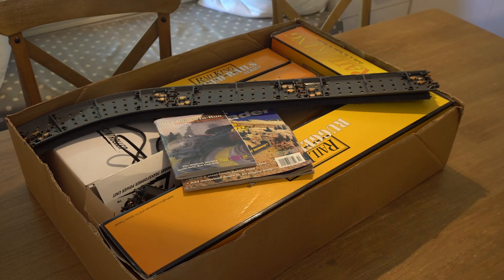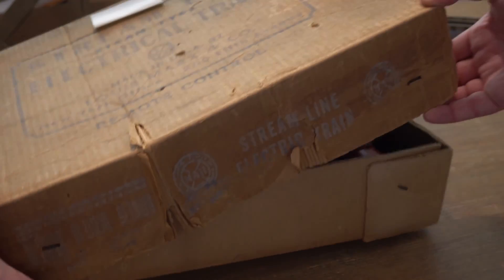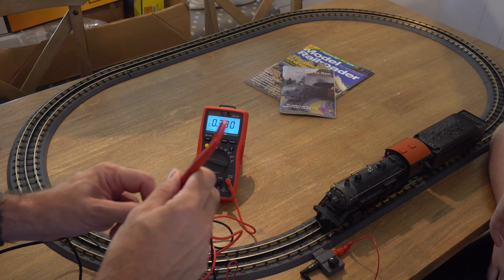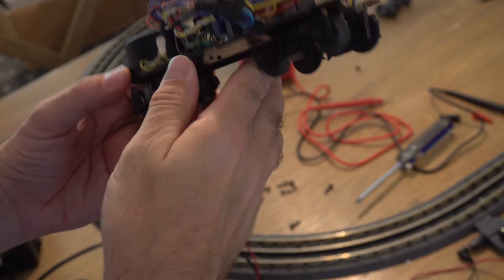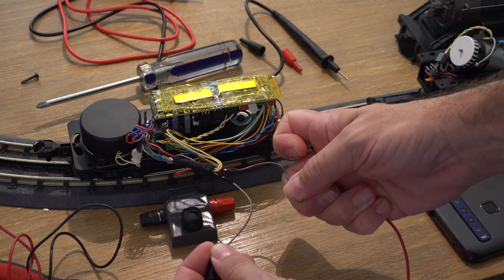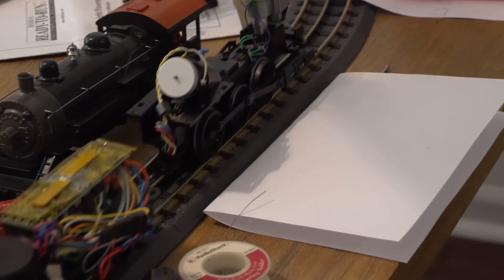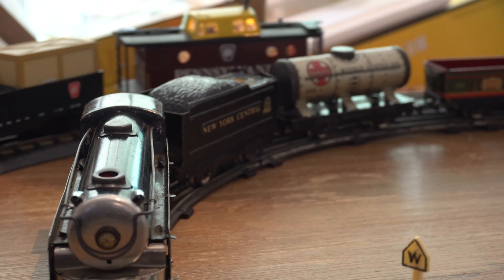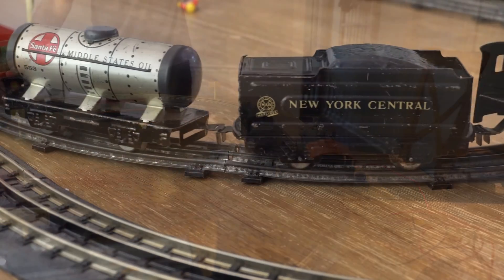Repairing a Rail King Train (2011 vs 1950s Train)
While the Rail King electric model train might have more bells and whistles (literally speaking), it can't beat the reliability of a 1950s Louis Marx and Company "Stream Line" electric train (Made in New York, USA!). Both trains send variable voltage through the tracks into the locomotive. The 1950s train simply sends that voltage to a motor, but the 2011 train passes it through a sound effects circuit in the coal car first. The wiring between the coal car and the locomotive uses tiny 10-pin connectors mounted on a PC board. After only a few uses, this connector had developed a loose connection. And it seemed to be the only "weak link" in an otherwise very nice looking "O Scale" train.

0:00 A Ready To Run Set
0:15 Family Train History
0:42 The Dead Locomotive
1:28 Tracing Power Connections
1:47 Coal Car Circuits
2:30 A Bad Solder Joint
2:51 The Train Is Fixed
3:35 Does the 50s Train Work?
3:50 Yes it does!
4:00 Conclusion